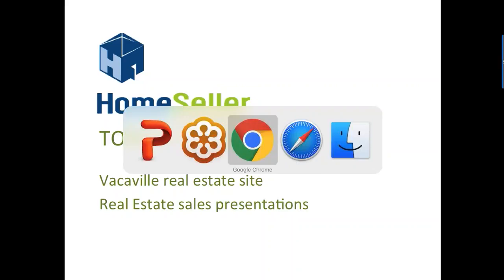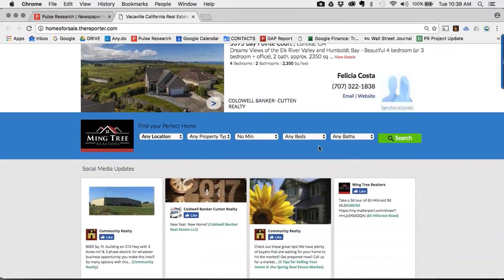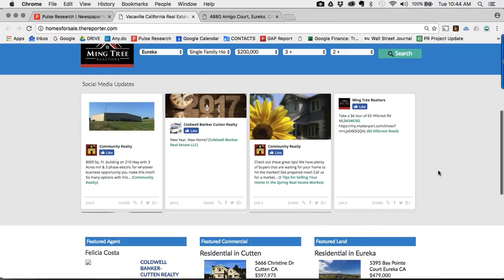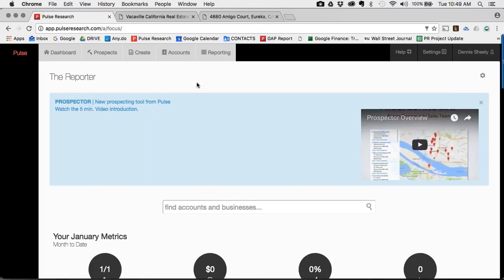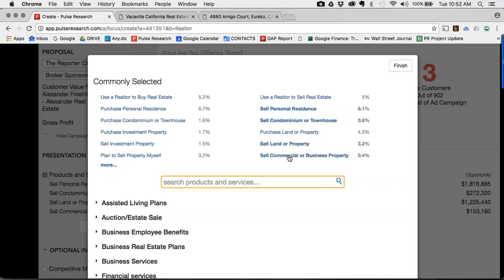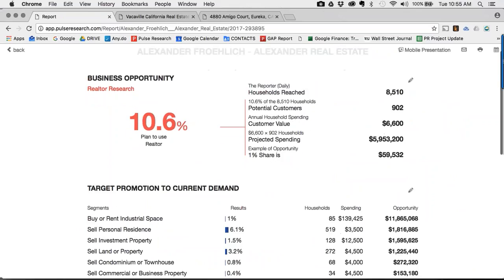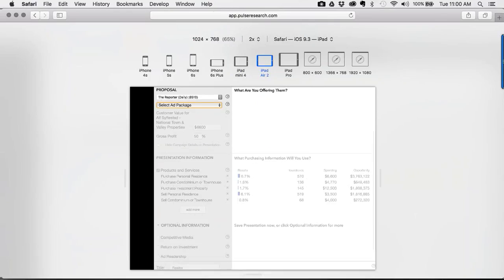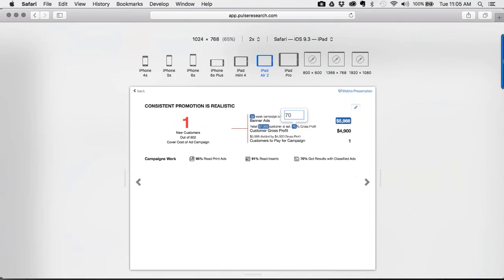Nor Cal HomeSeller demo - Jan 10 2017